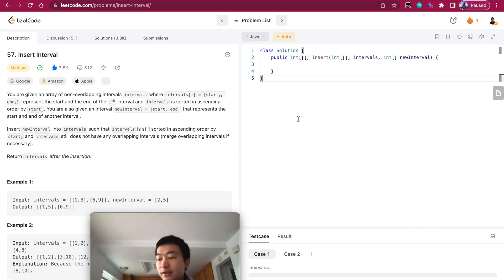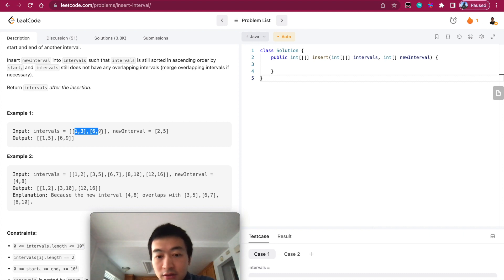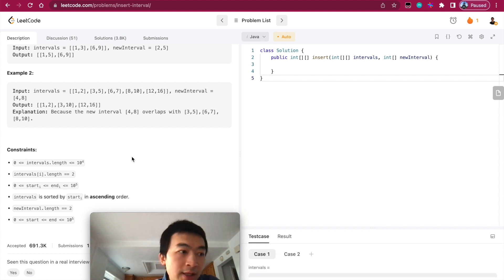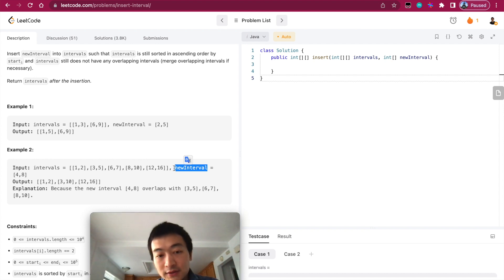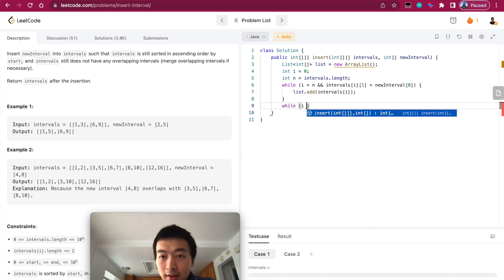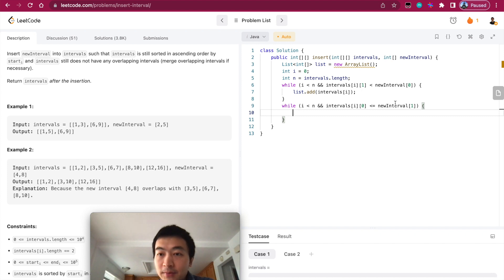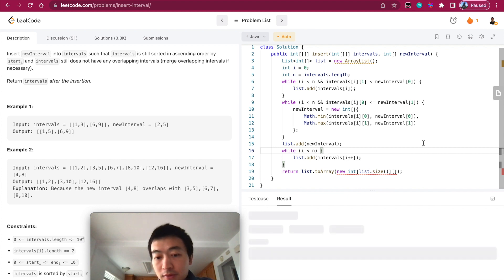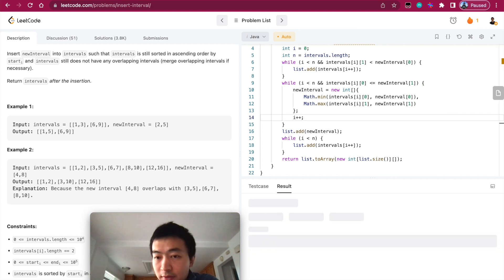LeetCode 57. Insert Interval - Interview Prep Ep 132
Problem link on LeetCode 57. Insert Interval

My ENTIRE Programming Equipment and Computer Science Bookshelf: